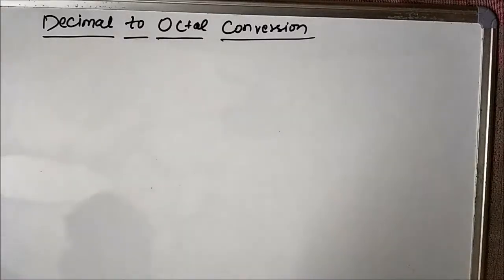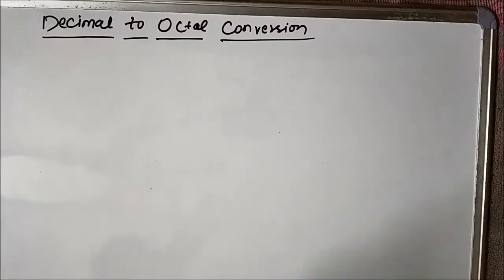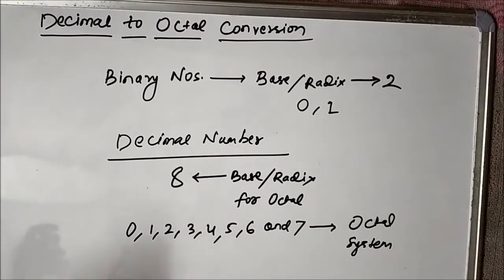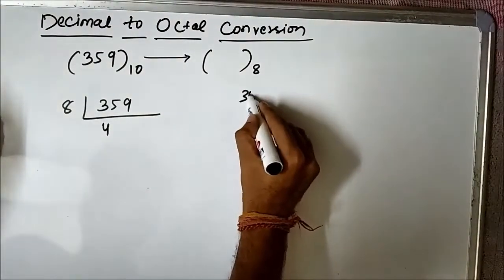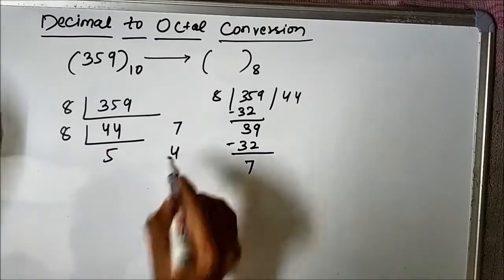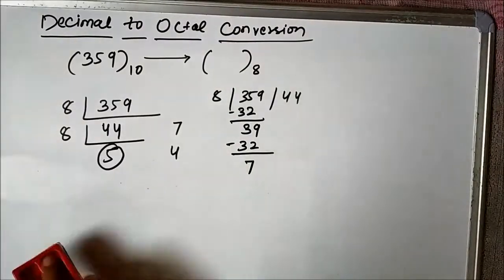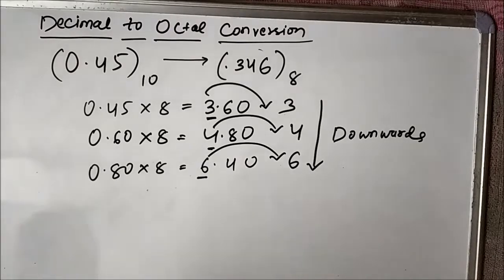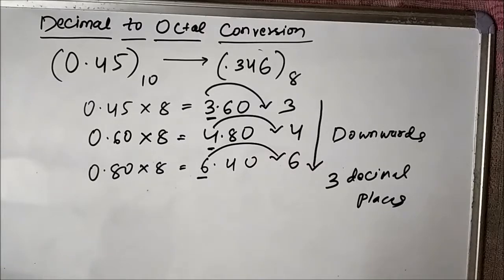Number System - Decimal to Octal Conversion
This video explains the method of conversion of decimal numbers to their equivalent binary form.